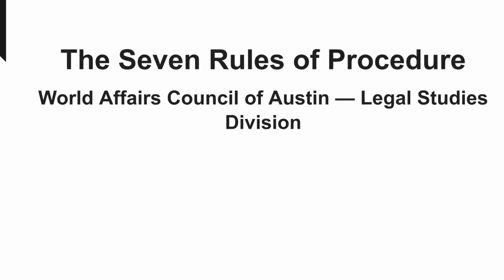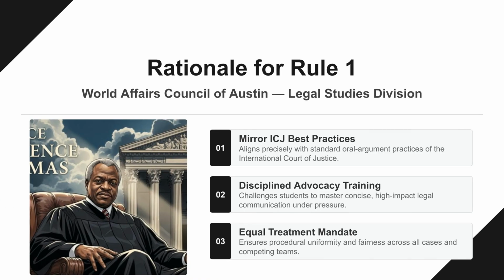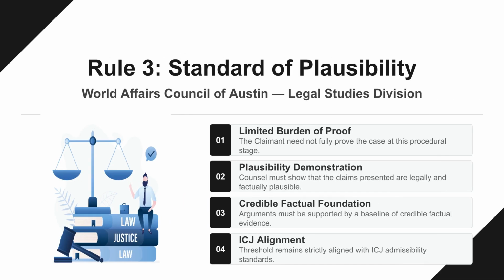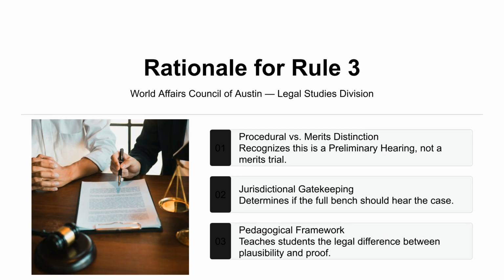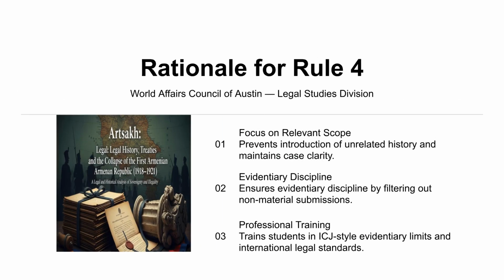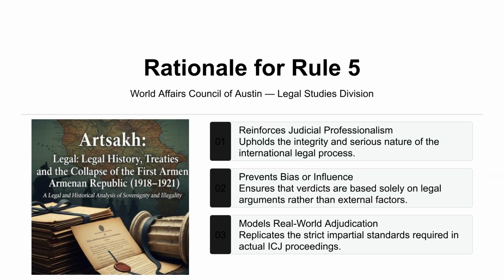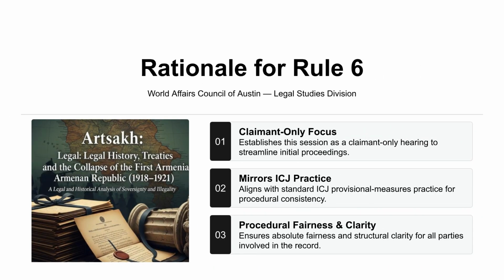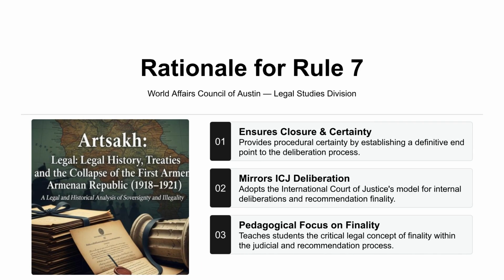The Seven Rules of Procedure World Affairs Council of Austin — Legal Studies Division